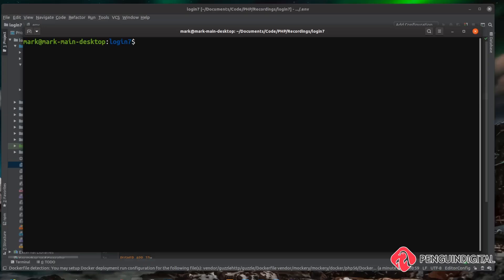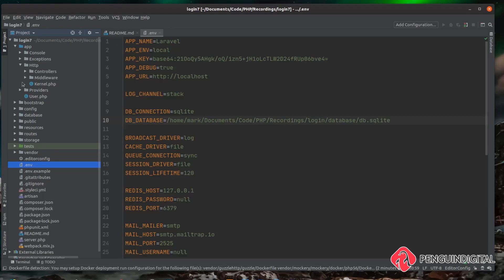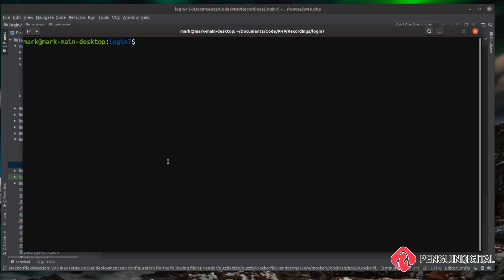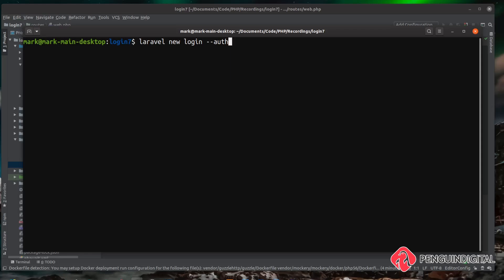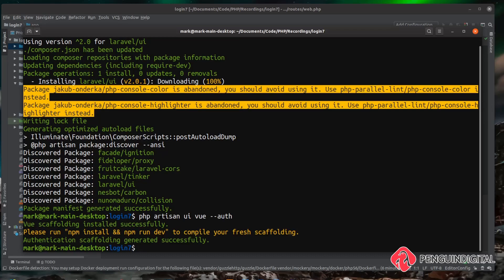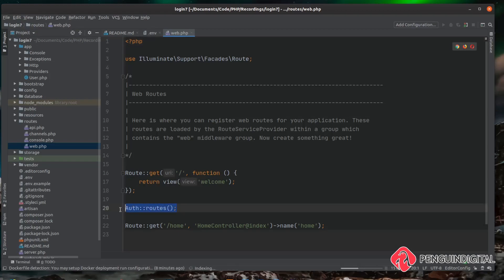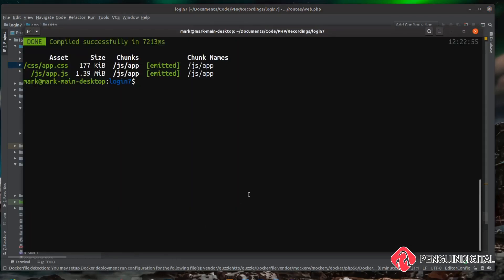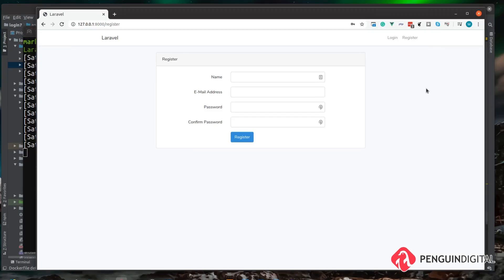Laravel 7 - User login and management system with roles - EP1 project set-up and user login.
Do you need a VPN and would also like to help out with this channel?
In this series, we use Laravel 7 to create a user registration and login system and also a user management system with user roles and permissions.